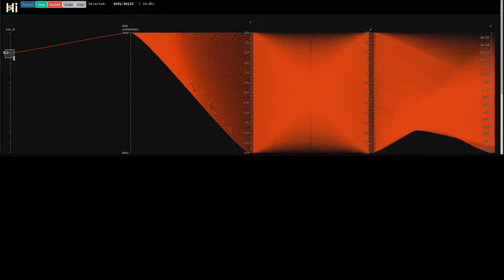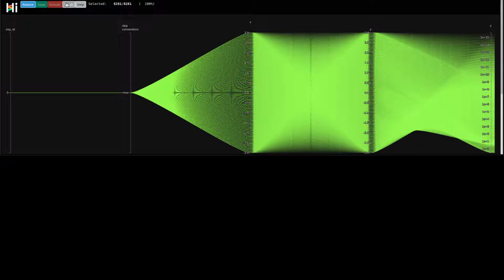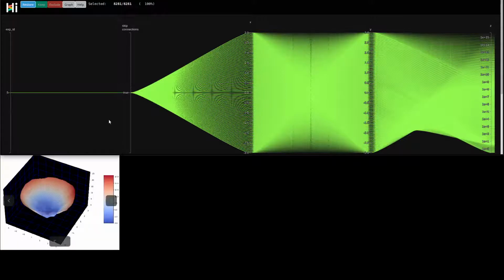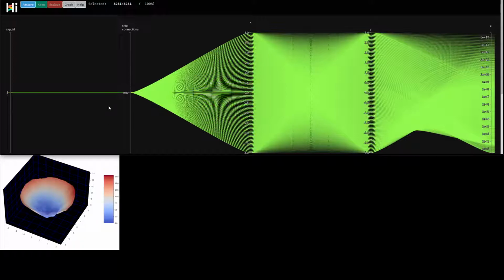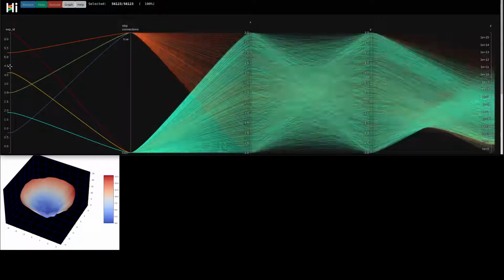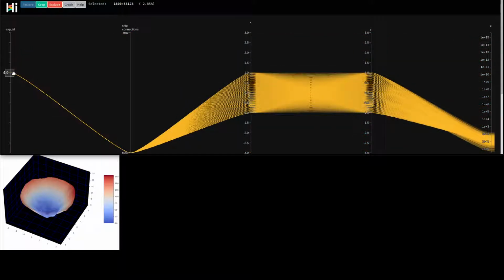Loss Landscape Poster Presentation